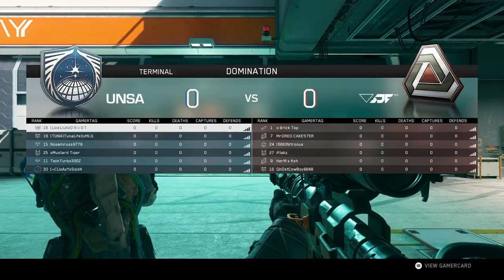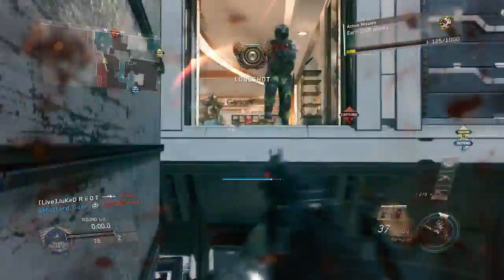SNIPING GAMEPLAY ON TERMINAL (IW Beta)